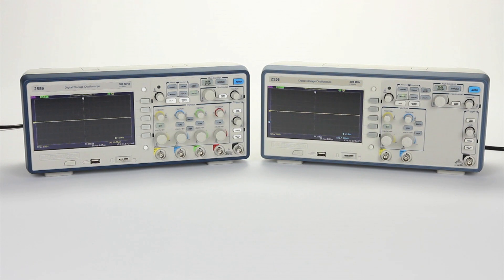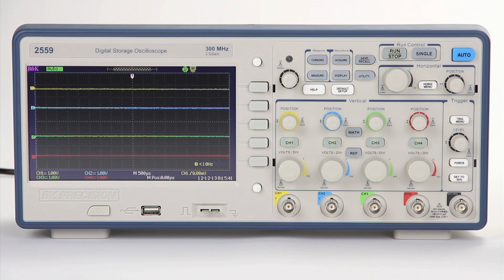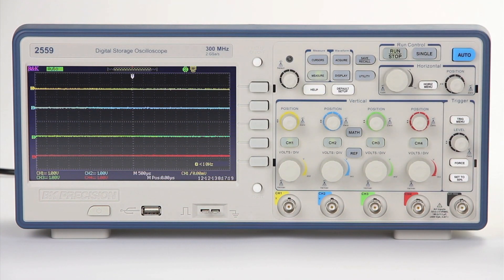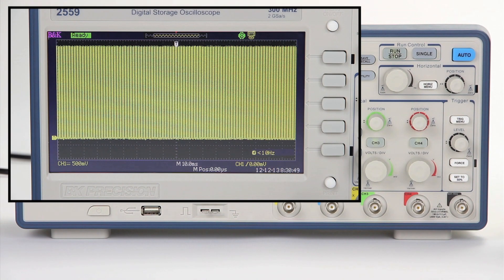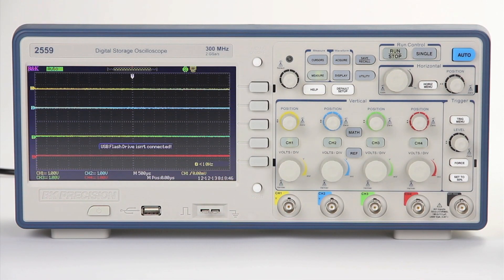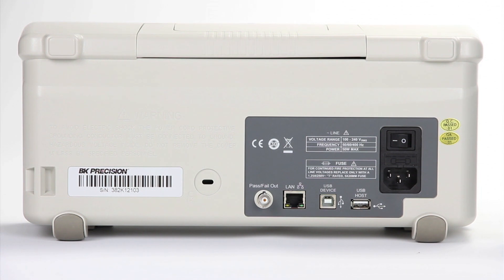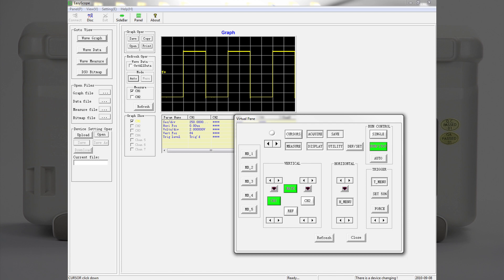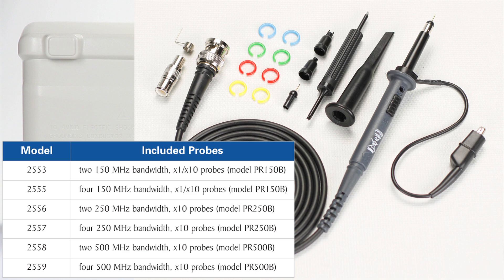2550 Series - 70 MHz to 300 MHz, 2 GSa/s Digital Storage Oscilloscopes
This video is an overview of B&K Precision's new 2550 series digital storage oscilloscopes which deliver performance and value in 2-channel and 4-channel configurations. With bandwidth from 70 MHz to 300 MHz and 2 GSa/s sample rates, these oscilloscopes offer 24 kpts/channel waveform memory, 32 automatic measurements, and advanced triggering capabilities including math functions. Engineered to allow you to see more of your signal under test, the 2550 series' widescreen 7" TFT display offers a significantly larger viewing area than typical economy oscilloscopes (5.7").